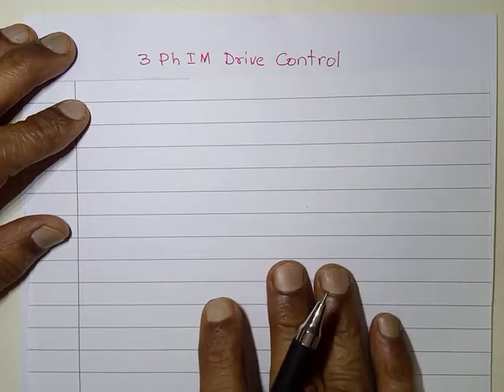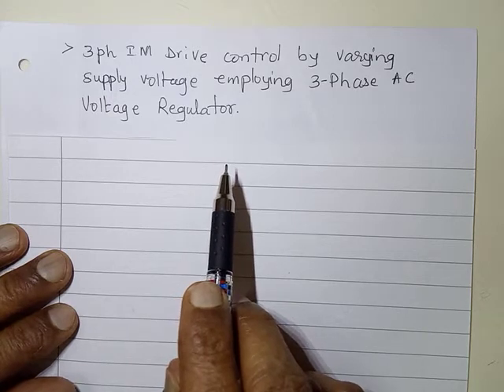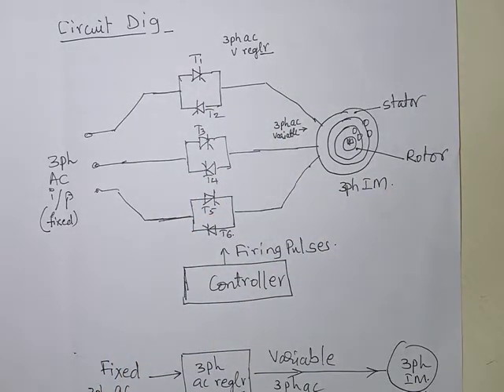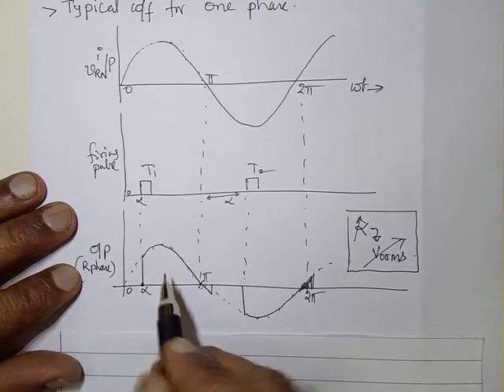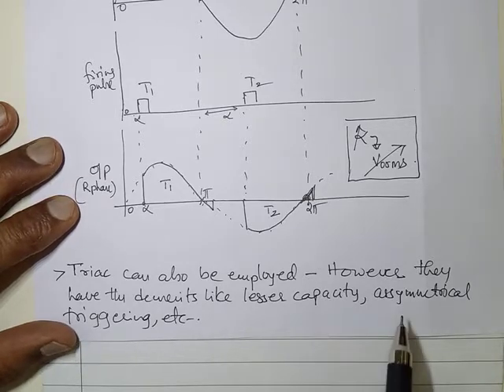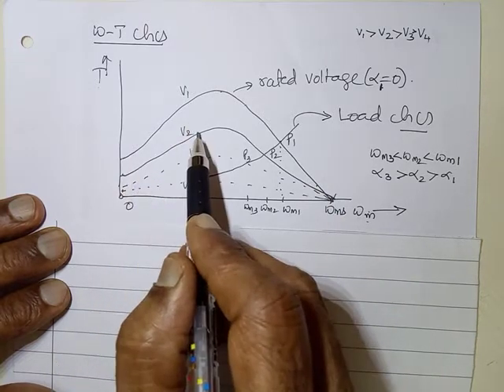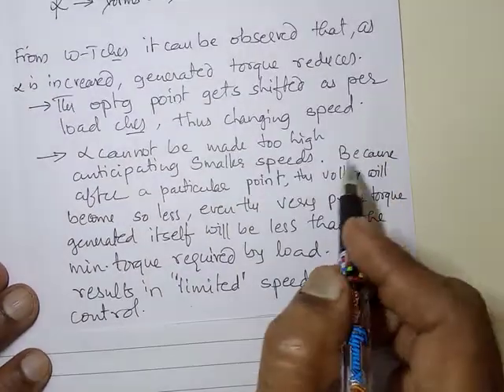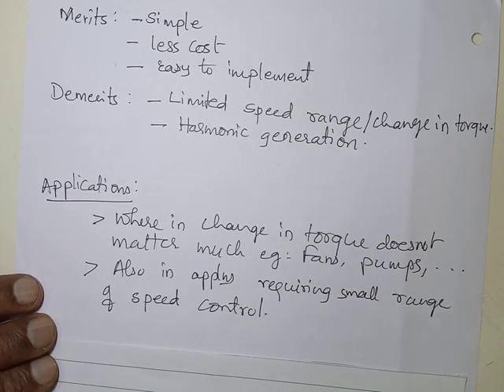Cl 7 IDA 20211